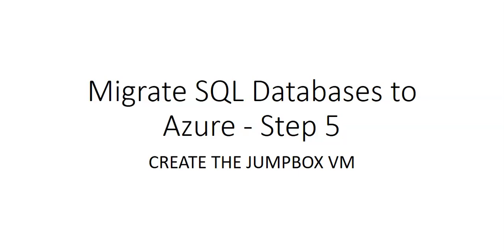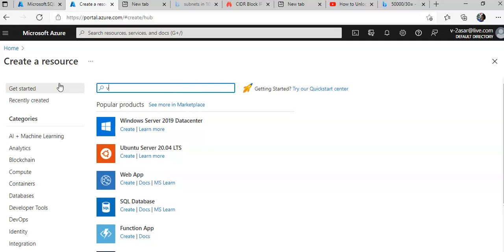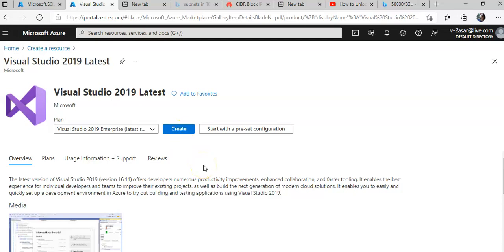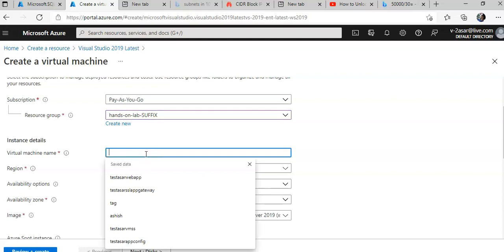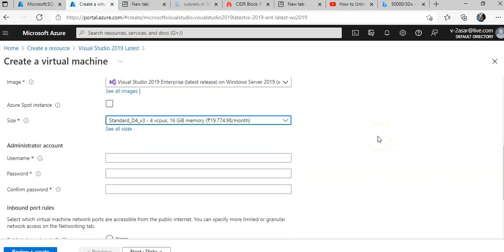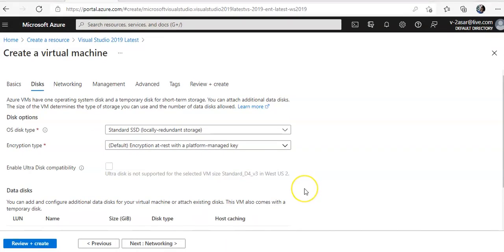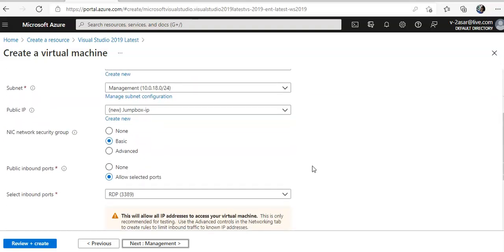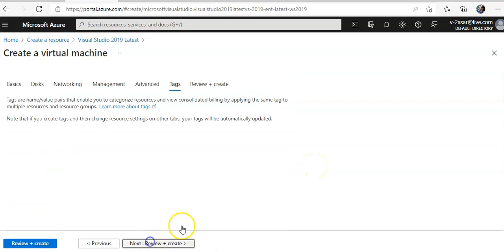Migrate SQL Databases to Azure - Step 5, CREATE JUMPBOX VM